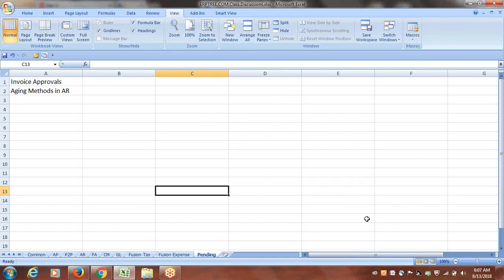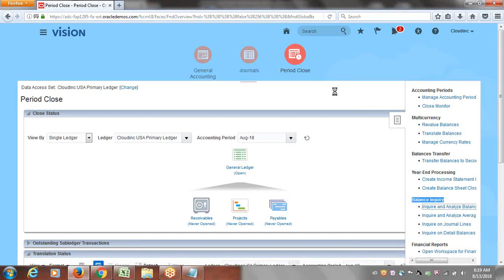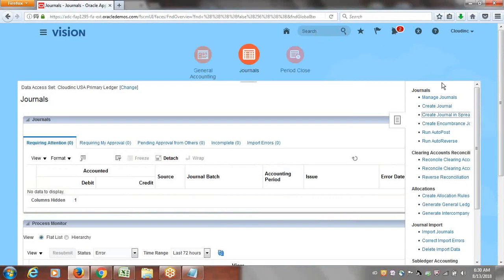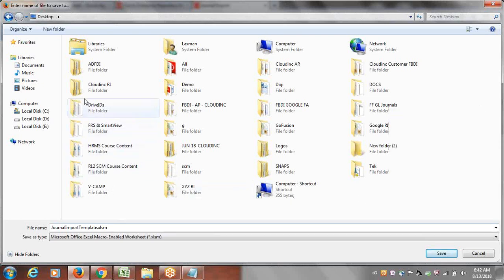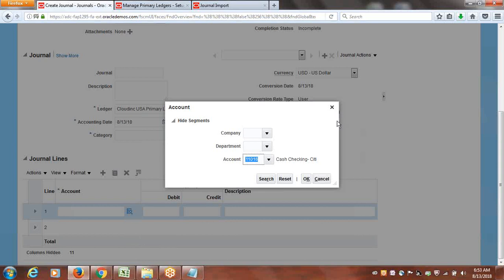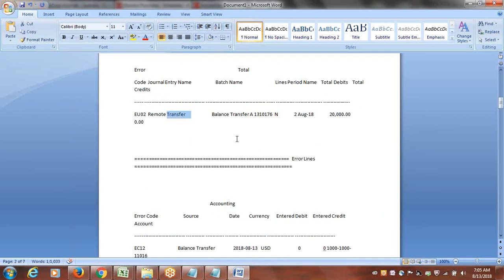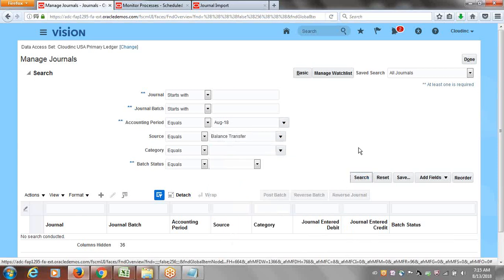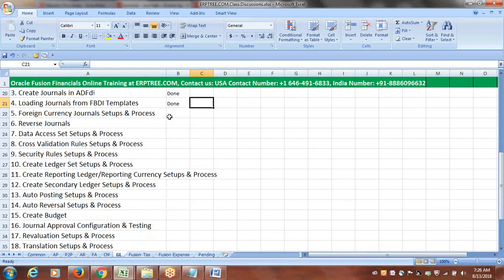44th Session General Ledger 2018 08 13